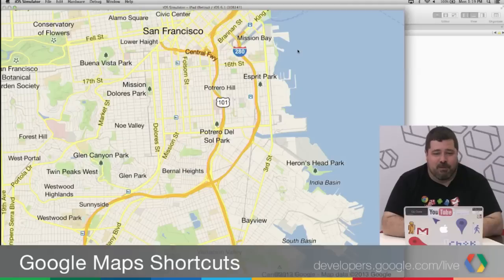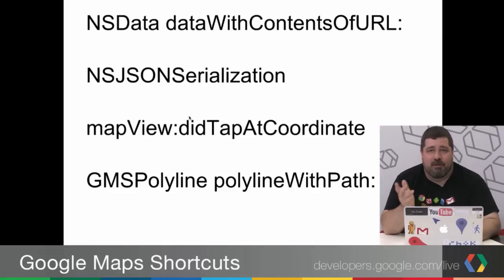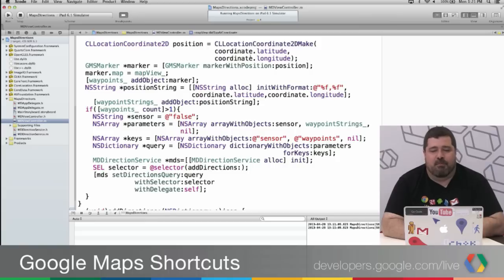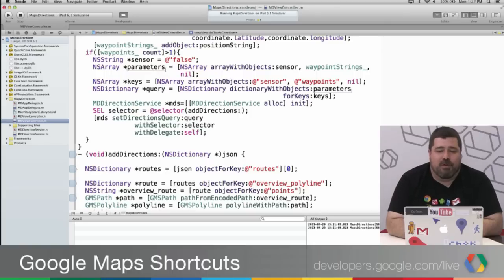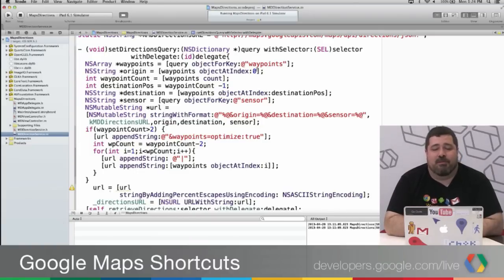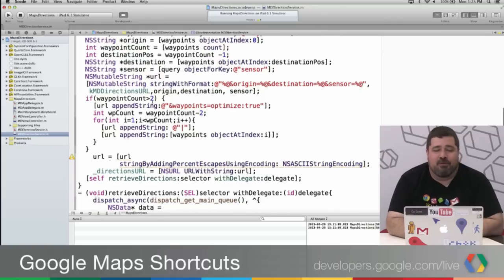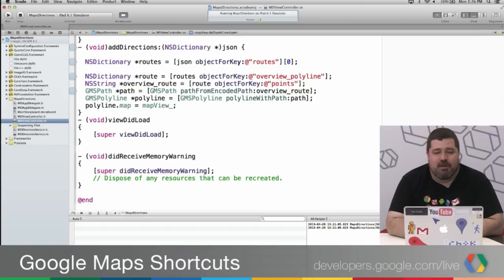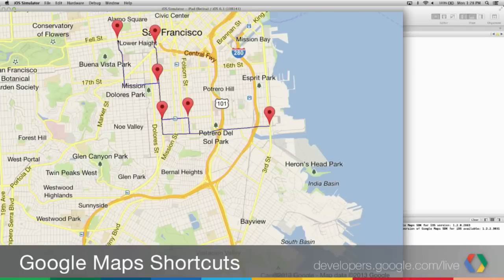Maps Shortcuts: Directions and the Google Maps iOS SDK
Showing people where things are is a fundamental aspect of putting a map in your app. Using the Google Maps Directions web service, you can do even better: you can show them how to get there. In this episode of Shortcuts, Mano Marks shows you the basics of loading and displaying information from the Directions web service in your app.